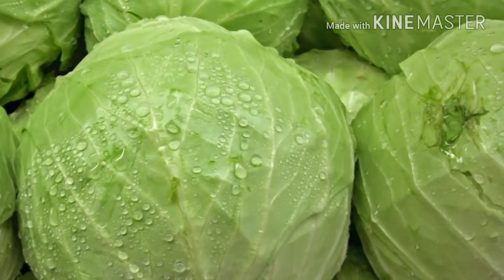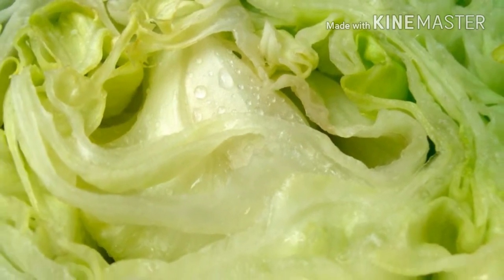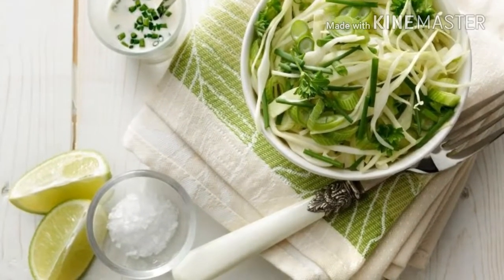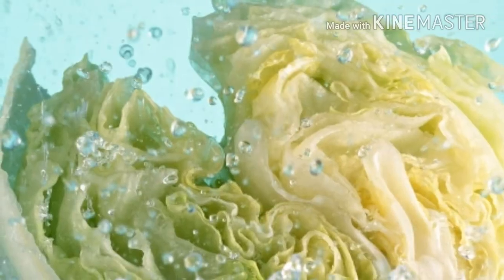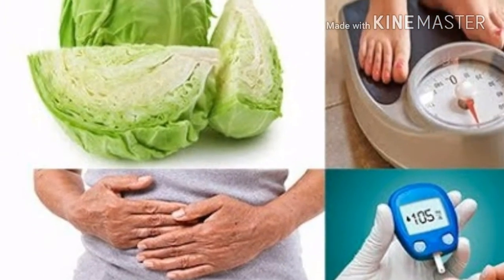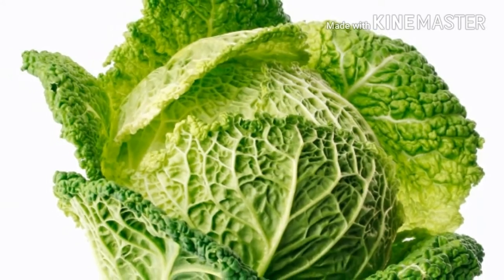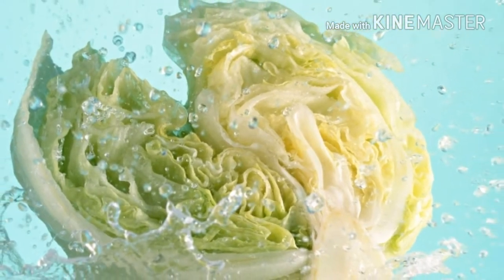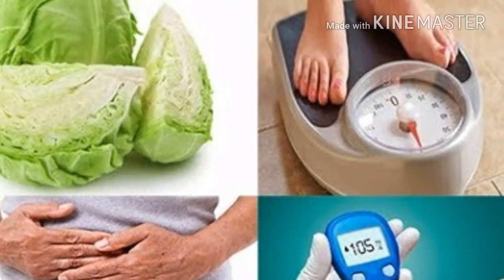AMAZING!!! Amazing Health Benefits Of Cabbage, It Prouldes 85% Of The Bodys Daily Requirement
Amazing Health Benefits Of Cabbage, It Prouldes 85% Of The Bodys Daily Requirement